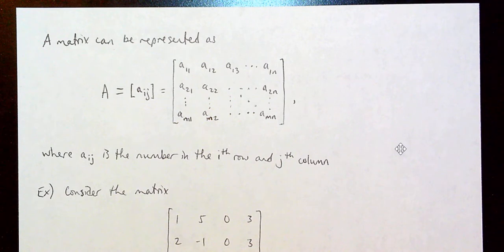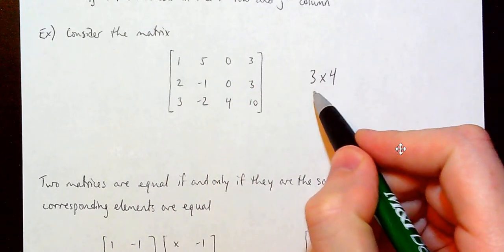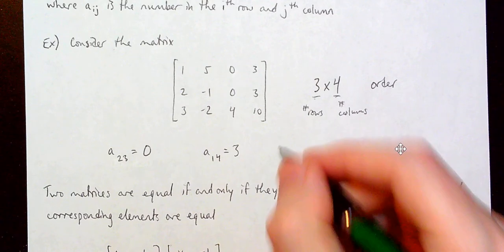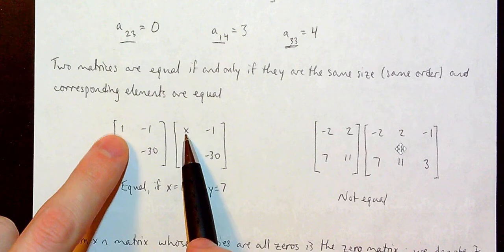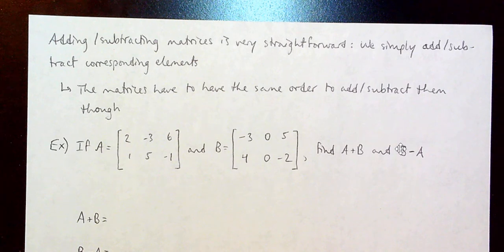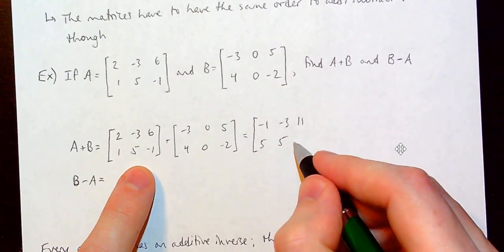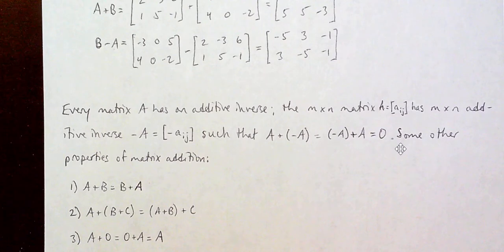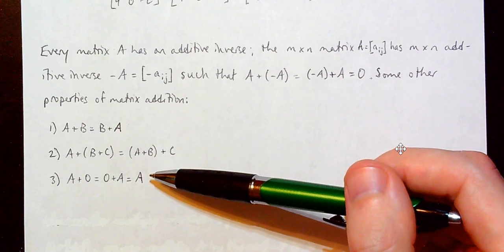College Algebra - Operations with Matrices Part I